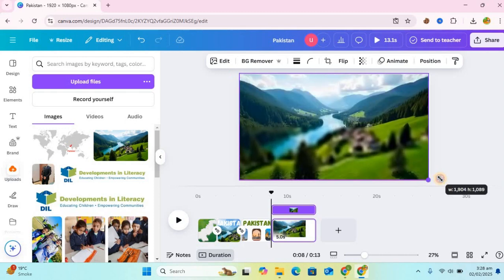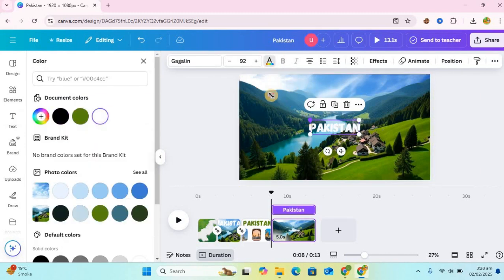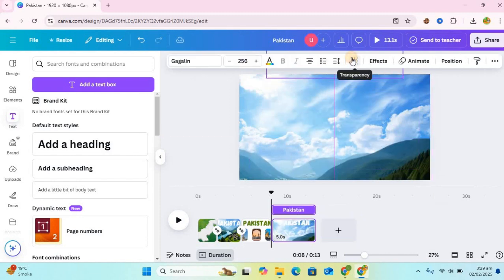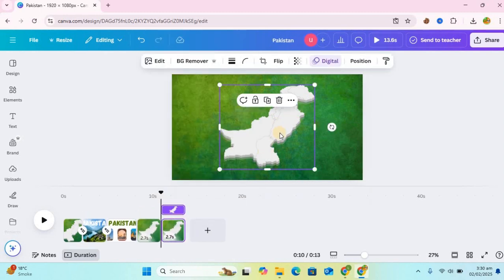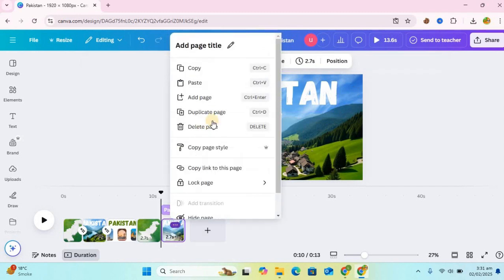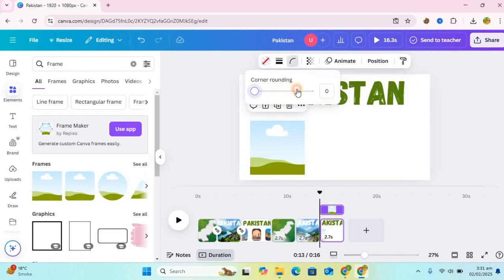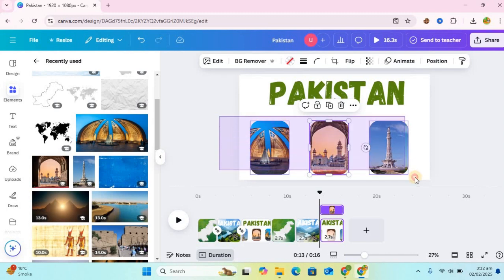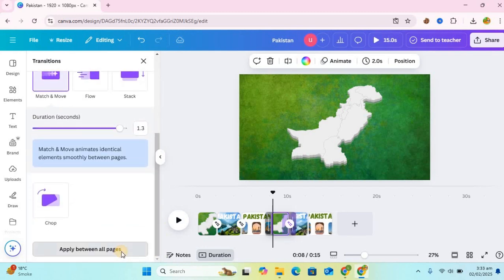Canva Animation Tutorial: Create Stunning Presentation Videos with Ease!